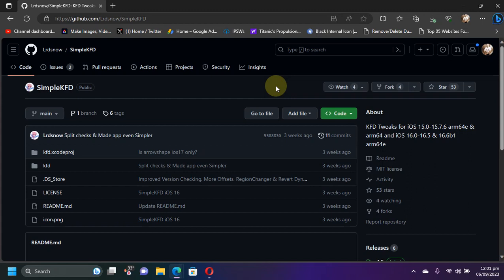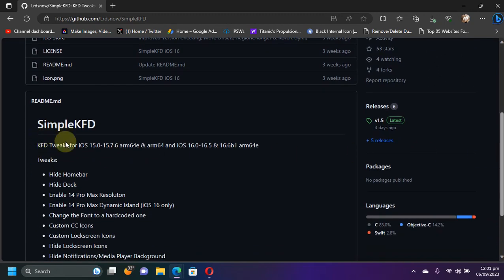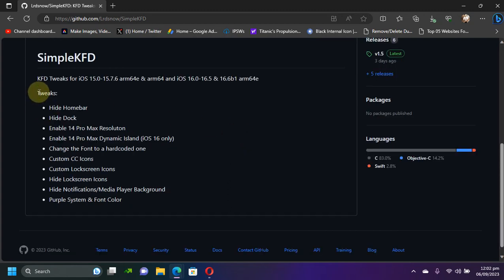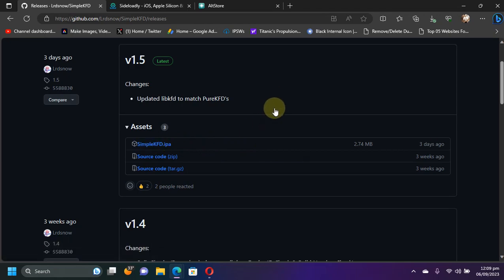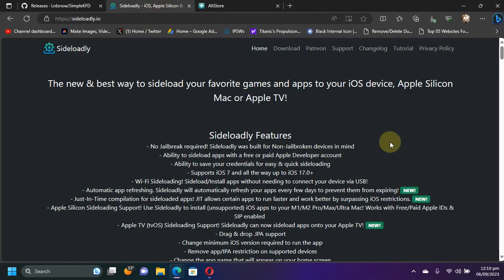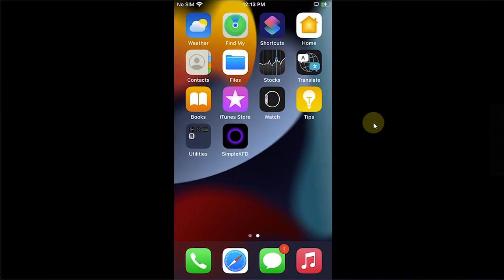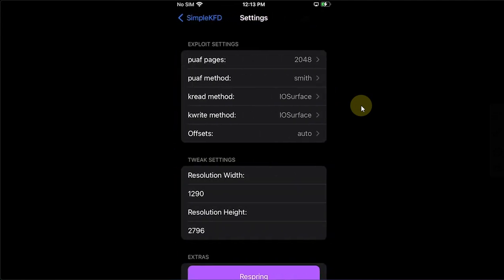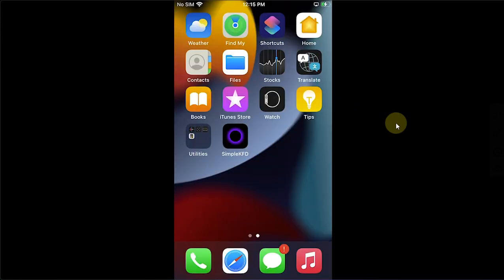SimpleKFD: Tweak/Customize iOS 15.0-16.5 & 16.6b1 Without Jailbreak | Arm64 & Arm64e Devices | 2023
This video is an overview & an installation & usage guide for SimpleKFD using which one can customize or tweak supported iOS versions and devices without jailbreak. SimpleKFD comes with support for iOS 15.0 to iOS 16.5 including iOS 16.6 Beta 1 on all Arm64e devices and from iOS 15.0 to 15.7.6 on Arm64 devices. The method and apps including SimpleKFD are completely free for everyone.

Note: If your device panics, it means there are no offsets for it included in that particular release. The developer may add offsets for that device in a newer release.

Topics Covered:
SimpleKFD No Jailbreak
Customize iPhone without Jailbreak
SimpleKFD iOS 15
SimpleKFD iOS 16
Customize iOS without Jailbreak